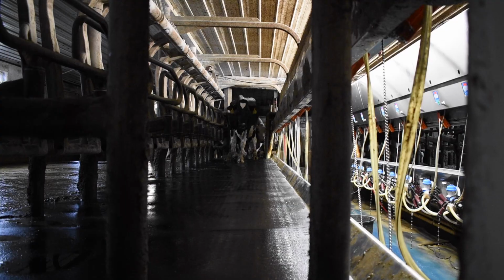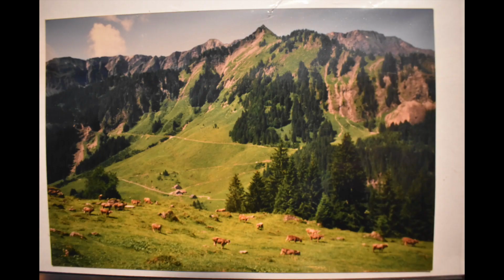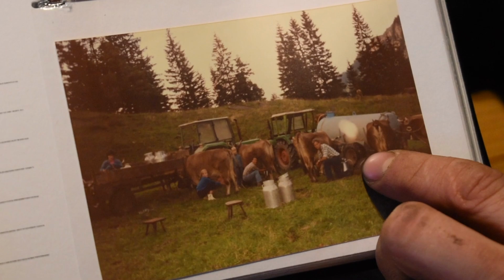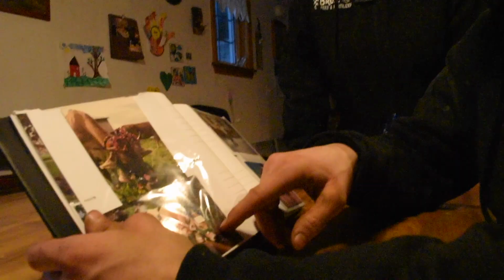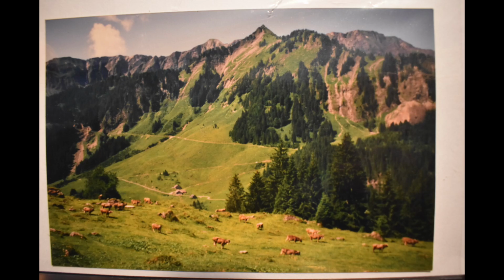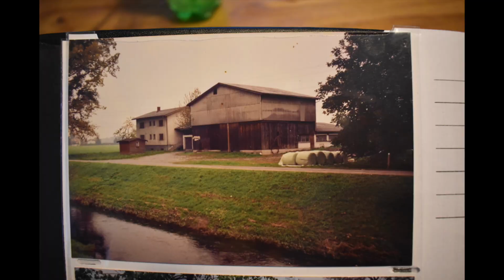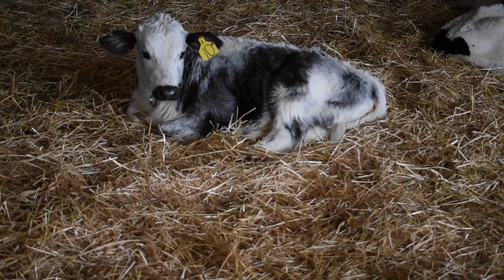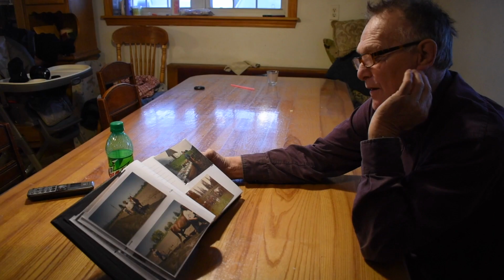Follow a Farmer- Brouillette Farms: From the Alps to the Green Mountains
This farm feature tells the unique story of a farm family that moved from  Alps in Austria to the Green Mountains of VT to continue their family tradition of producing high quality milk. Check out their youtube channel @802farmers where they share an inside look at their operation!